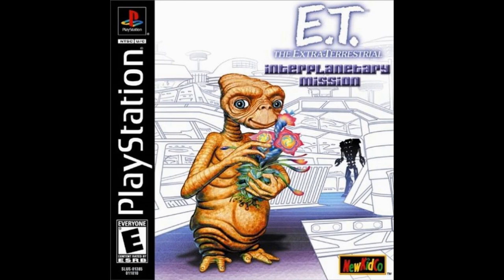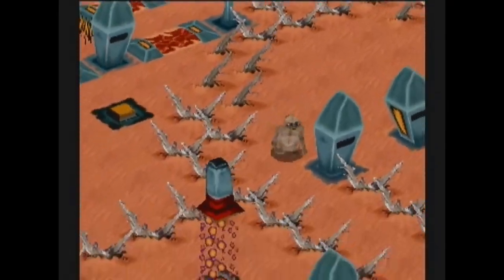E.T. Interplanetary Mission (PS1) Review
CHECK OUT THE PEOPLE WHO HELPED MAKE THIS VIDEO POSSIBLE!

Thanks for watching my video if you enjoy and want more content like this please subscribe and if you want to stay updated with the latest news follow me on social media

Special thanks to these 2 people for helping me create my intro